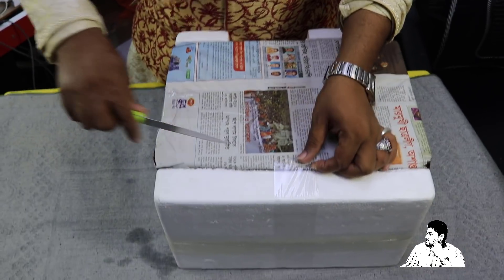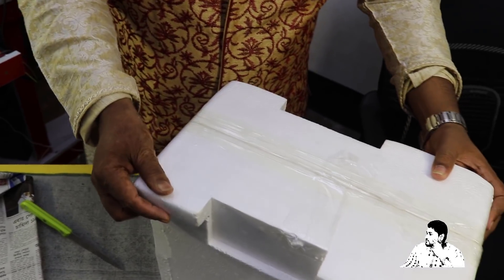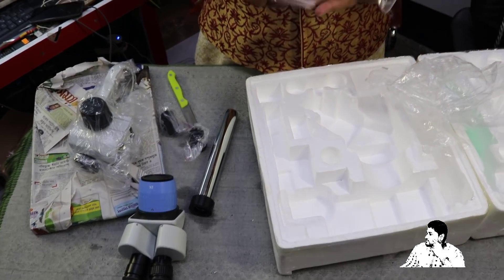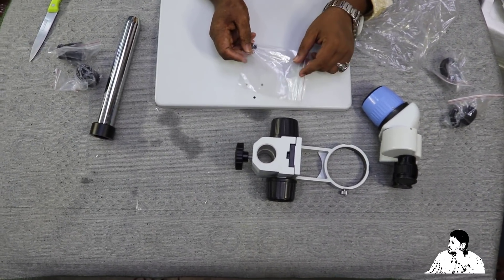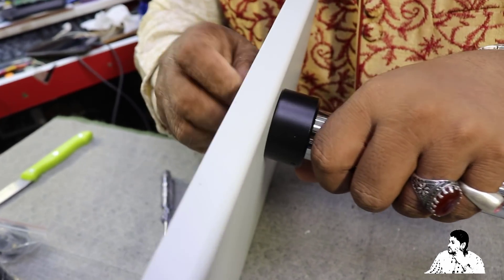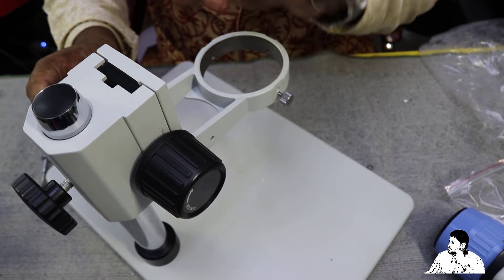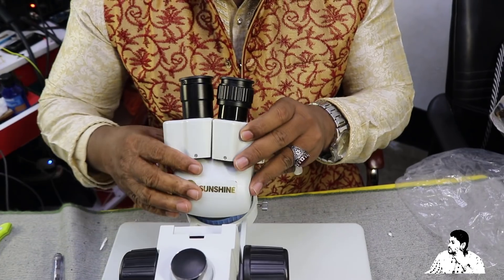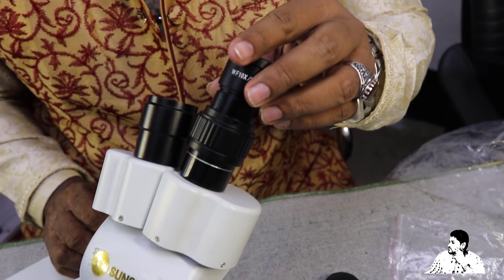কম দামে ভাল মাইক্রোস্কোপ... Sunshine St6024n-b3 microscope installation &unboxing#(milon vai)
মাইক্রোস্কোপ পেতে কল করুন নিউ মোবাইল গ্যালারী রাজশাহী ০১৭৪৯০৪৫৪৭৫

VIDEO CREDITS :
                               MD MILON AHMED

Sunshine St6024n-b3 microscope installation &unboxing(milon vai)

আমি মিলন, রাজশাহী বাংলাদেশ থেকে, আমার সাথে যোগাযোগ করতে imo নাম্বার এ কল করুন এবং ফেসবুক এ যোগাযোগ করতে পারেন ।

Regard : MD MILON AHMED